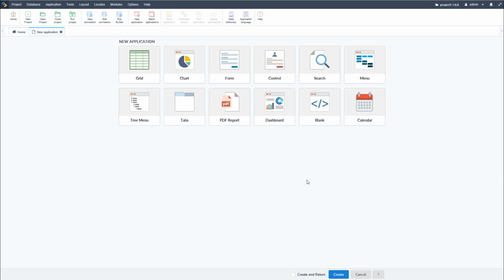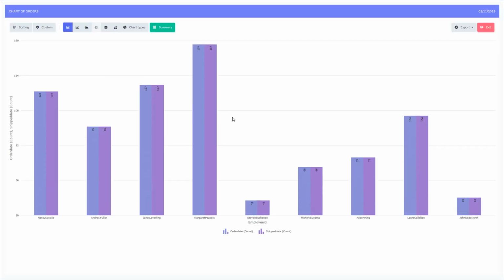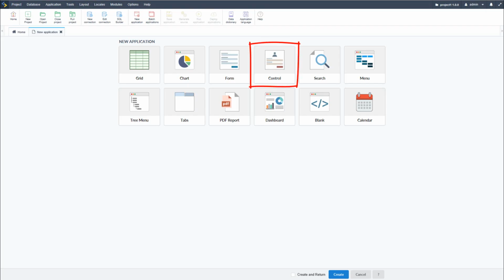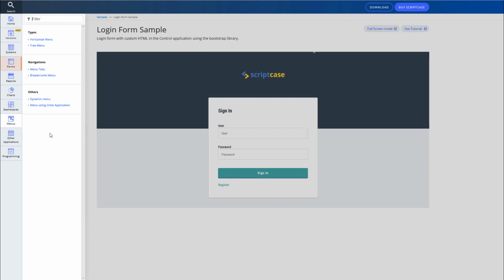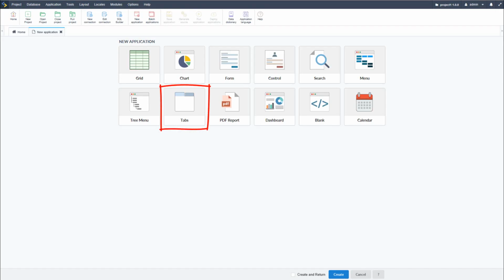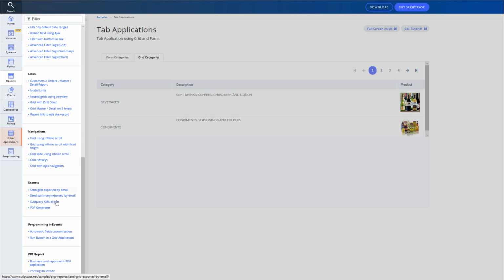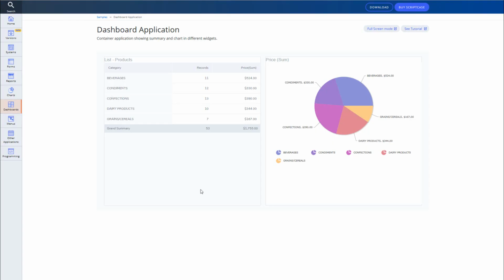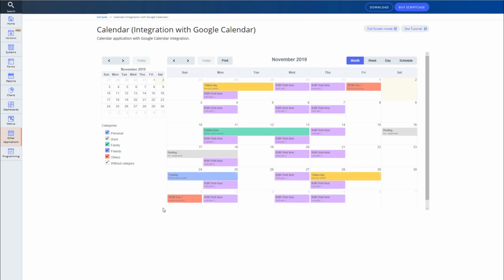Scriptcase Fundamental Course - 1.4 Application types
00:28 - Grid application
01:16 - Chart application
01:46 - Form application
02:27 - Control application
03:13 - Search application
03:50 - Menu and Tree Menu application
04:28 - Tabs application
05:01 - PDF Report application
05:38 - Dashboard application
06:06 - Blank application
06:54 - Calendar application

Simply powerful.
1. Painless installation, install Scriptcase and start creating projects in a jiffy
2. Wherever, whenever, develop and deploy in your localhost/cloud or vise-versa
3. Out the cage, Scriptcase and its projects are compatible with the main databases, operative systems, browsers and hosting providers
4. Easy as ABC, Scriptcase is low code platform and turn web development uncomplicated and intuitive than ever.
5. Always Fresh, frequently upgrades are released including stunning features and components, so get ready take your projects to the next level
6. A Universe of possibilities, use the most impressive APIs and boost your sistem in a few steps you will be able to integrate Whatsapp, Mailing, SMS, Social Network authentication, recaptcha and more
7.Feel it, explore some SAMPLES and discover the main FEATURES
8. More than complete, an agile fast workspace is wating you or your tean including a DBA with diagrams, DB converter from spreadsheets, great code editor, system templates, and more.
9. Fast growing community from all over the world including large companies.